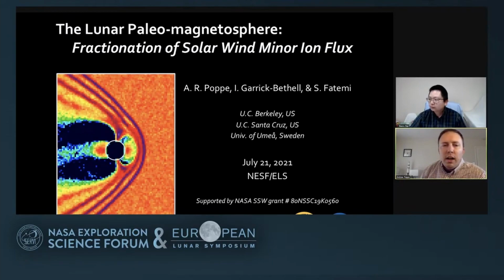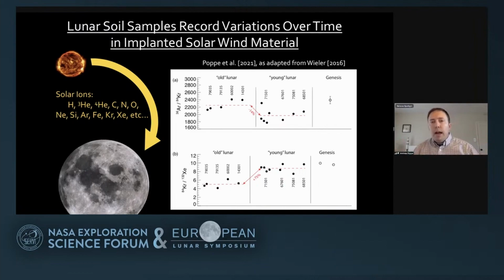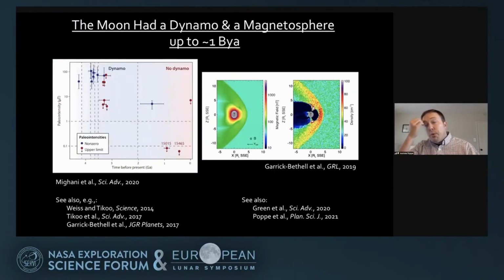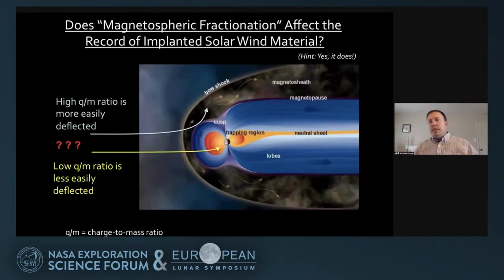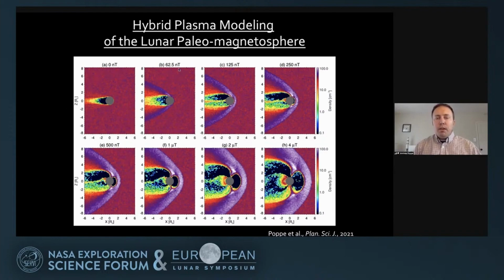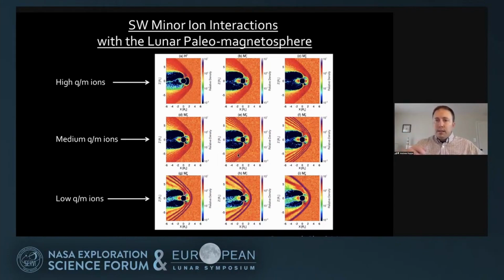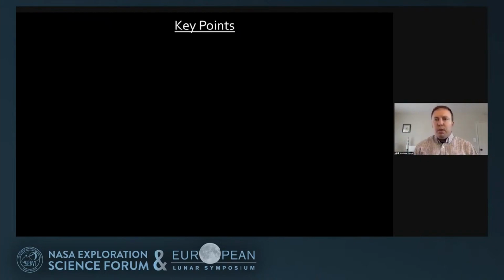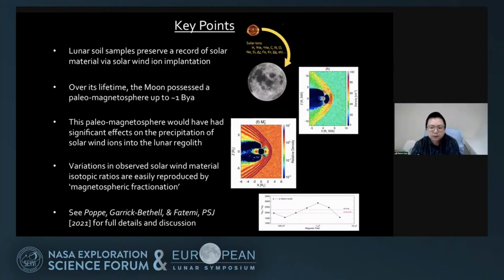NESFELS2021: Andrew Poppe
The Lunar Paleo-magnetosphere: Fractionation of Solar Wind Minor Ion Flux